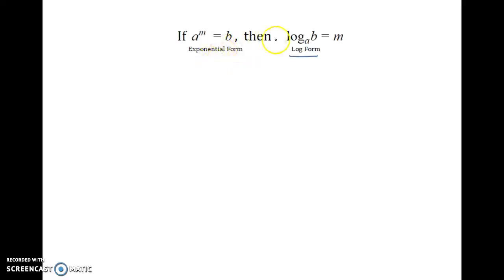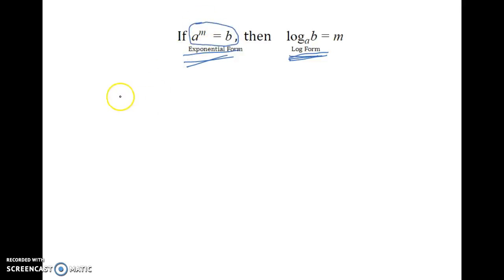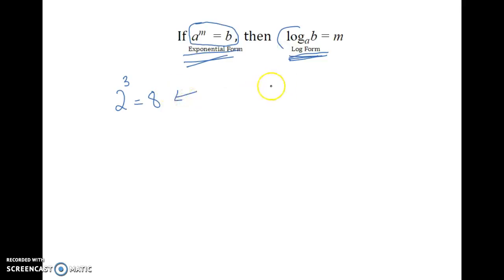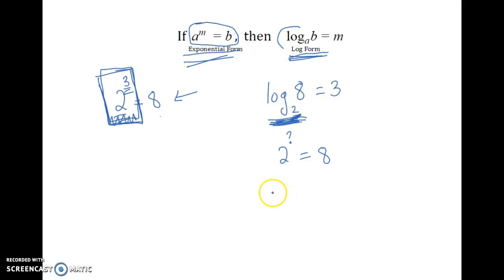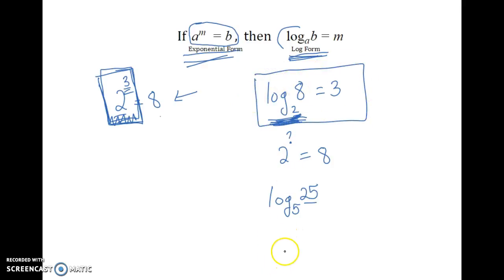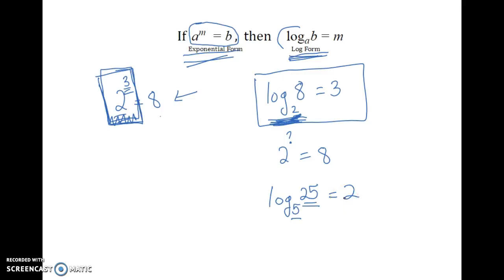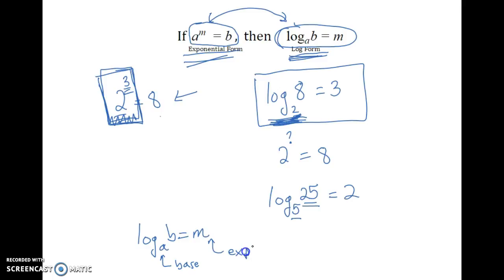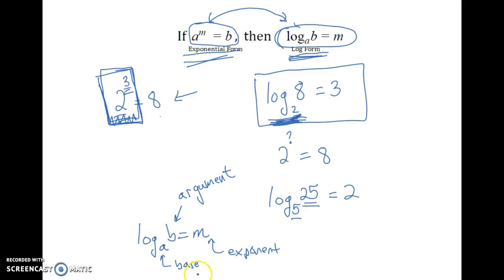logBasicsExplained - What is a log